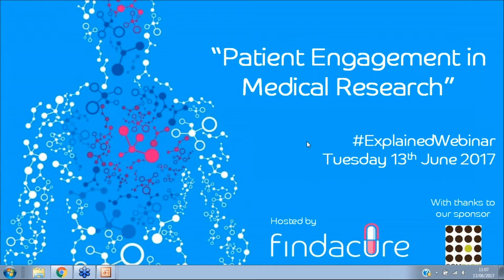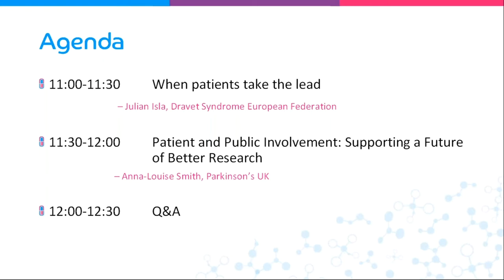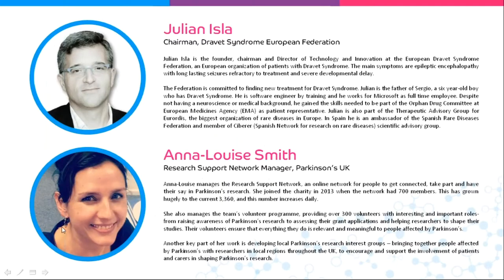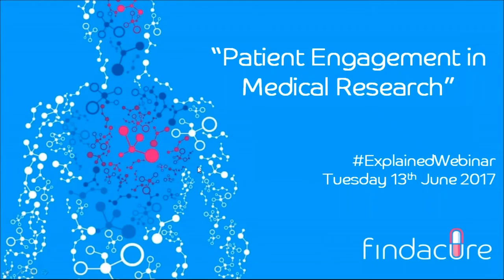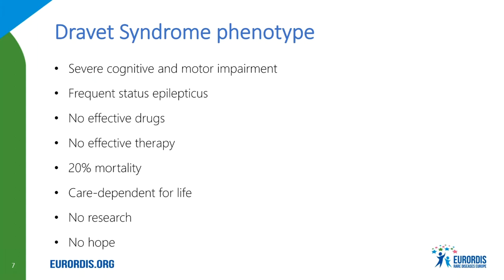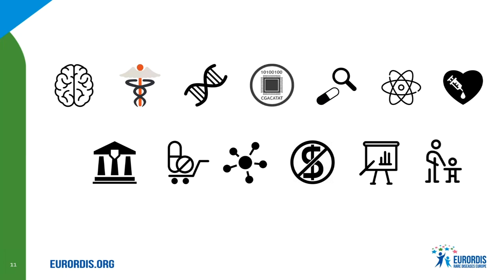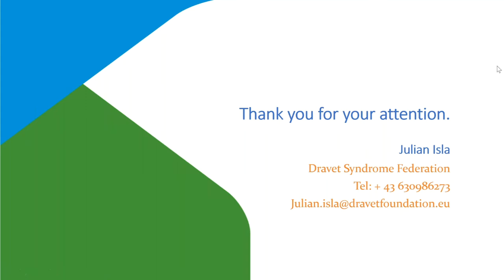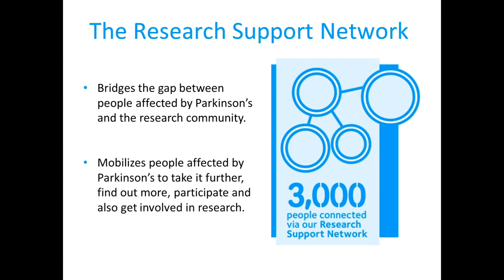'Patient Engagement in Medical Research Explained' Webinar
The fifth webinar in our 'Explained Webinar' series for rare disease patient groups introduced the importance of and methods for engaging patients in research. Two guest speakers - Julian Isla from Dravet Syndrome European Federation and Anna-Louise Smith from Parkinson's UK - shared their experience in setting up various patient engagement programmes at their charities.